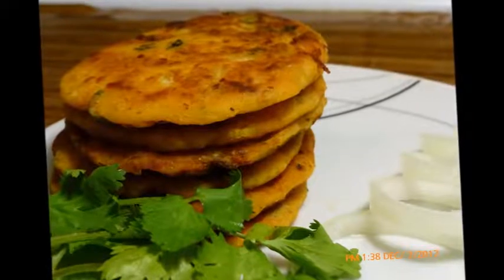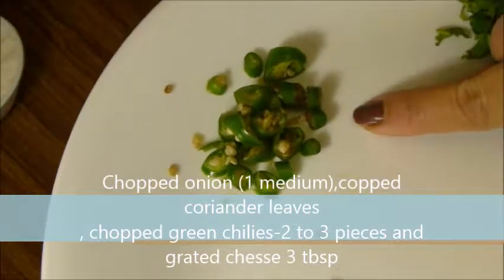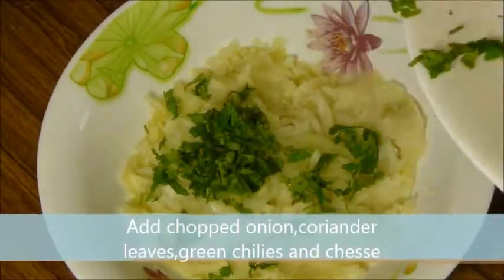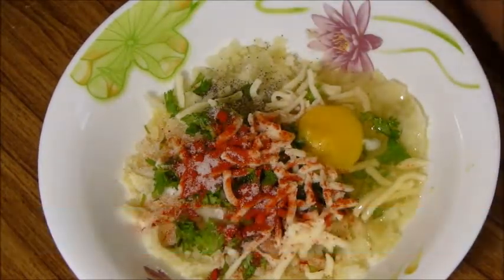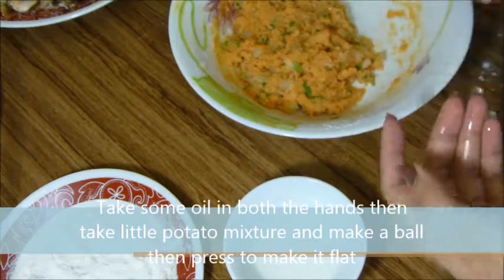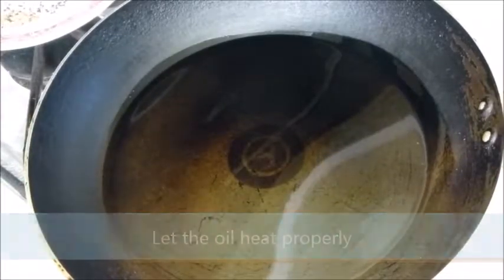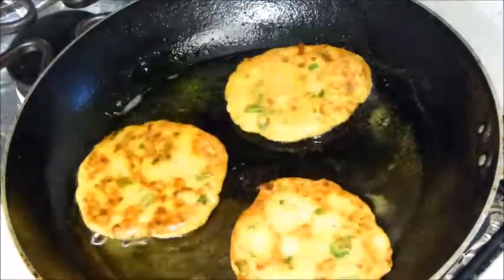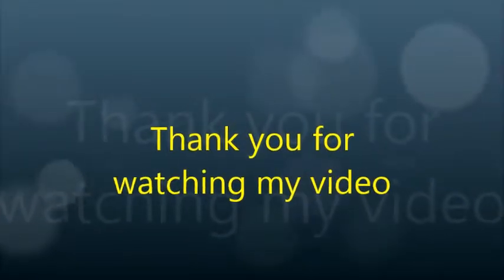Potato Pancake | Potato Cheese Pancakes | Aloo Pancake | Potato Pancake Recipe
Breakfast : Cheesy Potato Pancakes Recipe